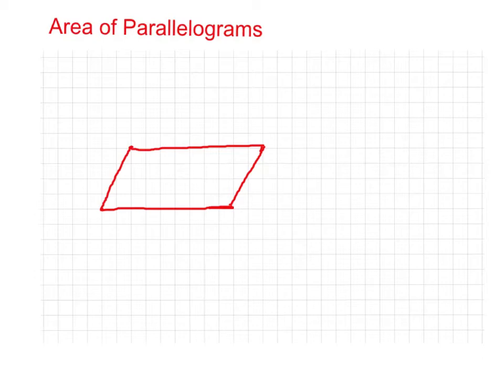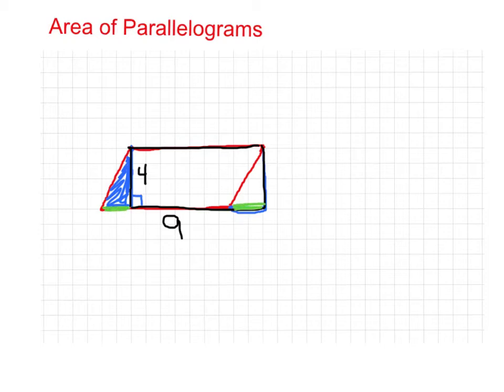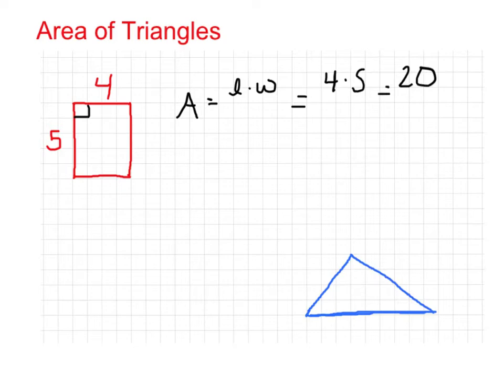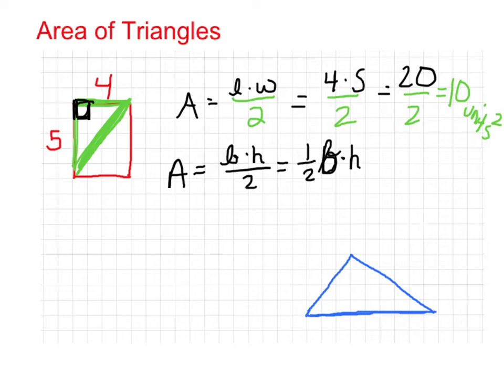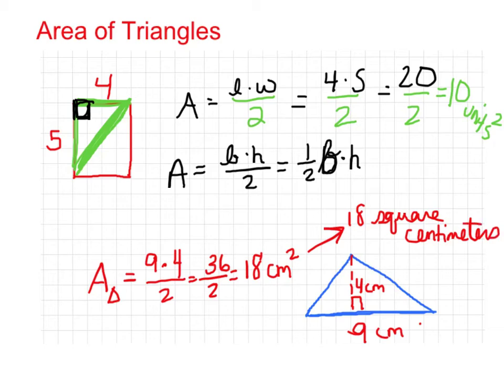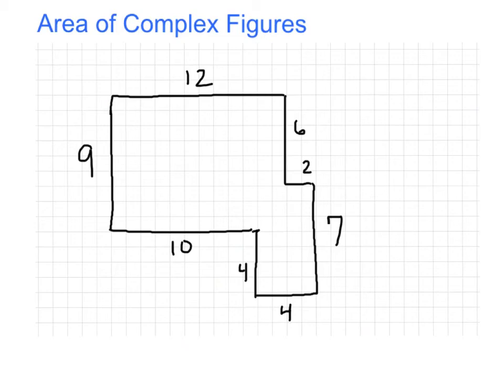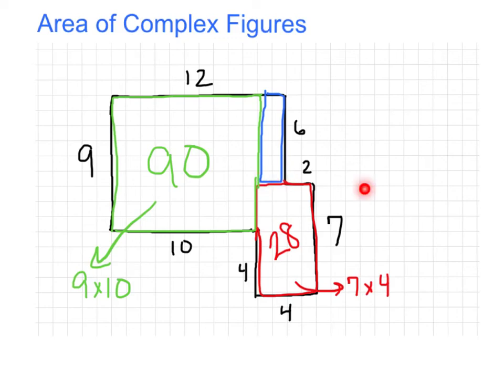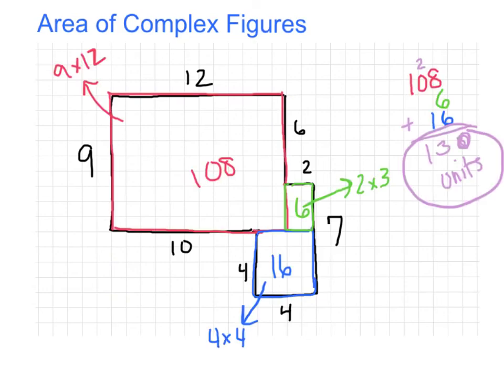Area of Parallelograms and Triangles